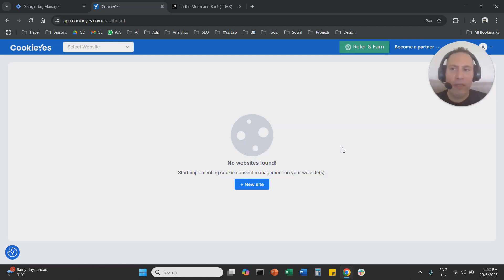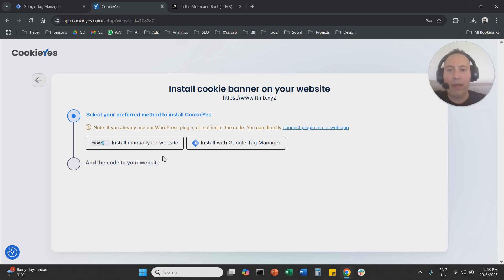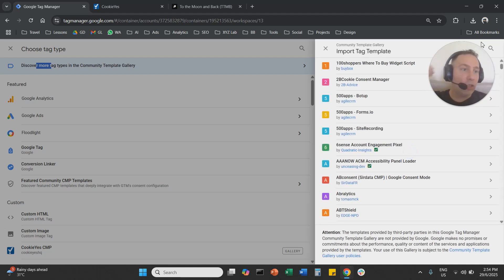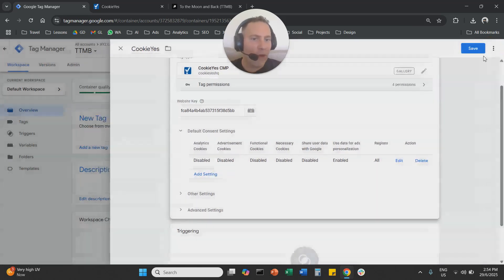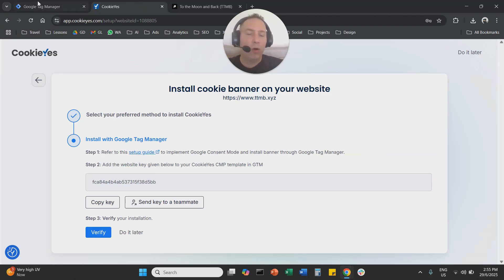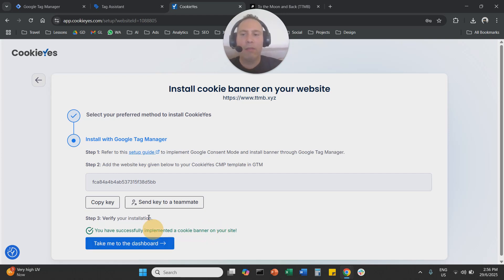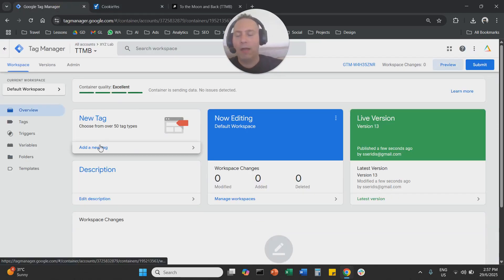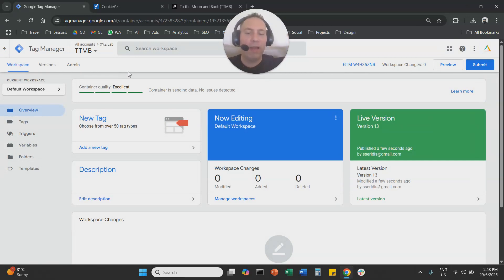Install CookieYes with Google Tag Manager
1) Create an account with CookieYes (there is a free option)
2) Copy your Website key
3) Navigate to Google Tag Manager
4) Create a new Tag and give it a name (for example CookieYes)
5) Click on Tag Configuration and click on Discover more tag types in the Community Template Gallery
6) Use the search bar to find the CookieYes template
7) Add it to your workspace
8) Paste your Website key
9) Open the Default Consent Settings
10) Click on Add Setting
11) Disable everything and keep Regions as All
12) Click on Triggering and select Consent Initialization - All Pages